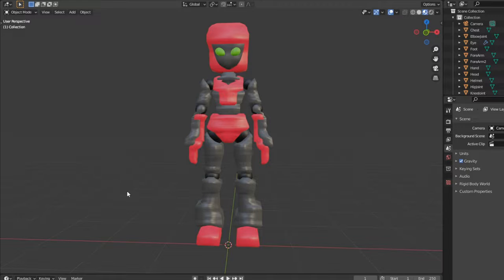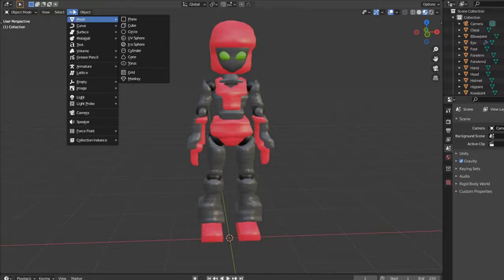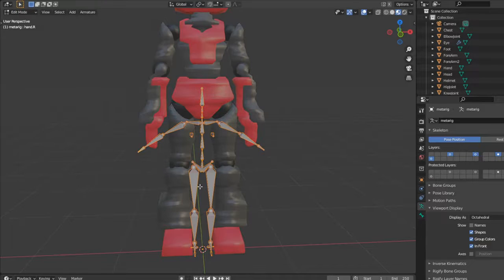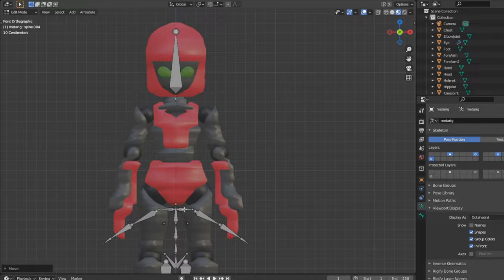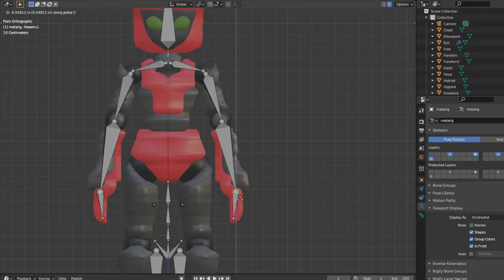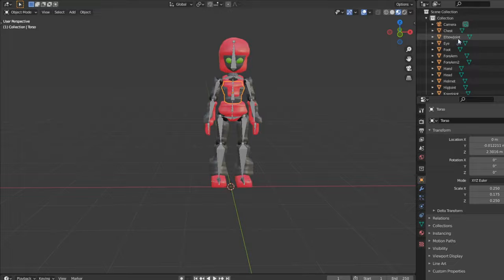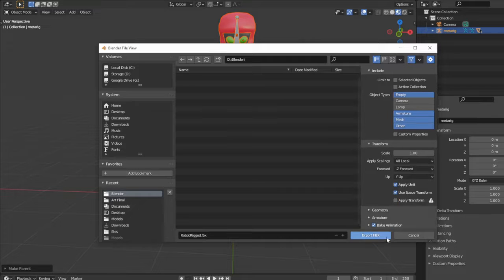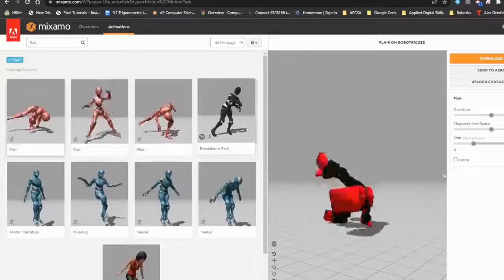Blender: Manual Rigging For Mixamo